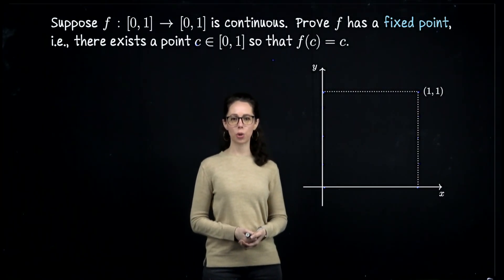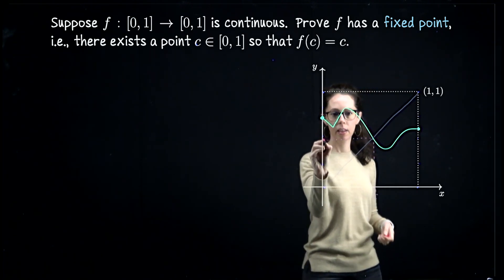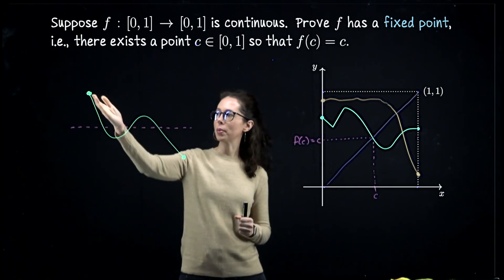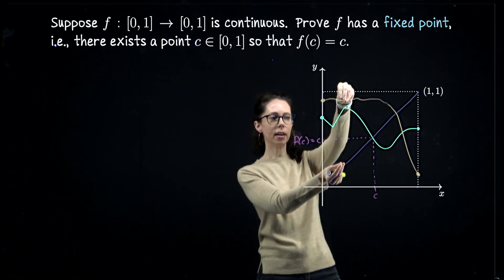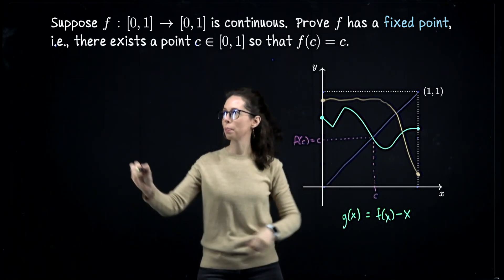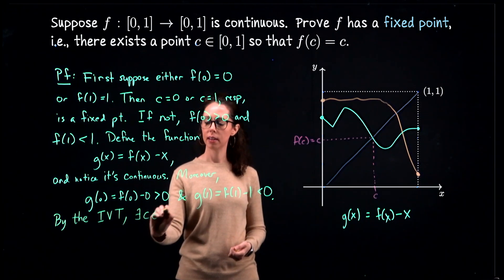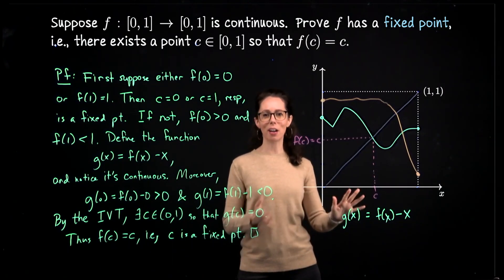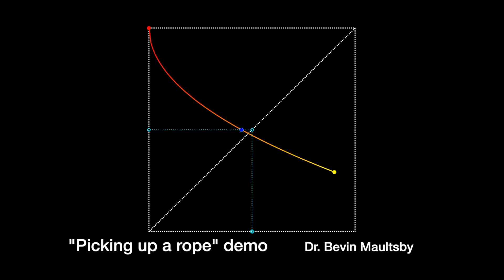f : [0,1] to [0,1] has a fixed point (Brouwer Fixed Point theorem, dimension 1)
In this exercise, we provethat a continuous function f mapping the unit interval [0, 1] to itself must have a fixed point—a point c satisfying f(c) = c (so f doesn't move or change the input). We start by discussing examples of fixed points and develop an intuition for how such points might occur. By sketching different continuous functions and analyzing their behavior, we understand how to graphically represent a fixed point.

Then we use a well-known result from calculus (spoiler: the Intermediate Value Theorem) to formalize this idea, applying it in a creative way to a new function that we create.

At the end, I mention how this principle connects to real-world situations, such as laying a rope back on itself (with MATLAB demos) or creating a "You Are Here" point on a map.